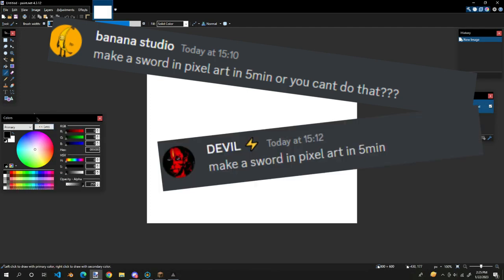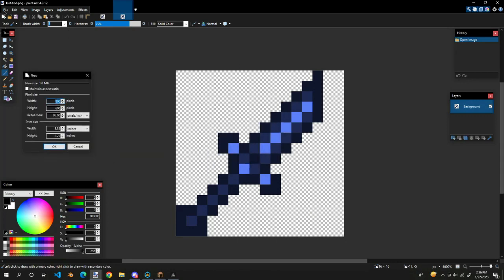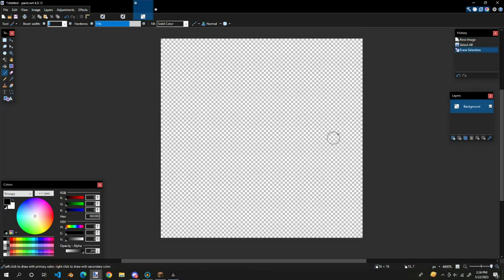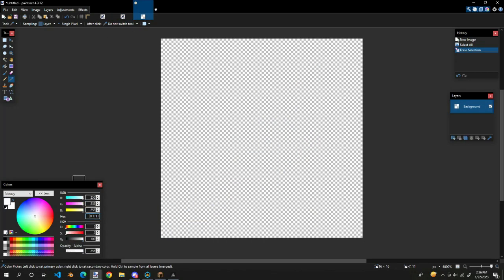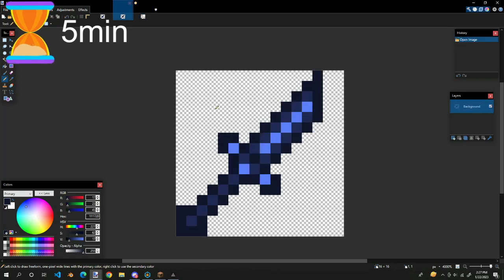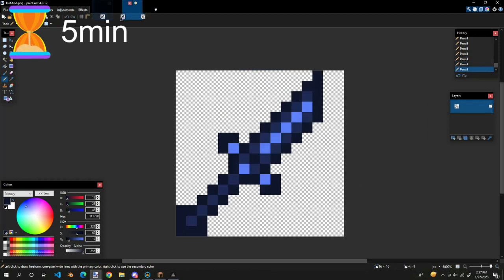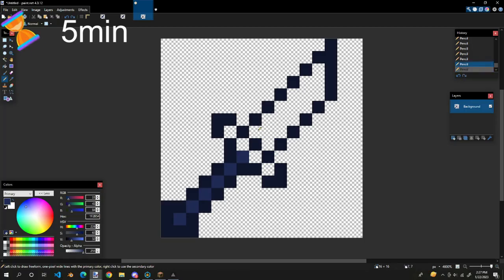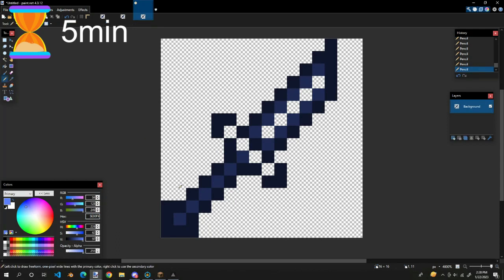Making a pixel art in 5 minutes | Pixel art tutorial #2| Brave Programmer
Hello everyone,
In this video I am gonna be making a pixel art in 5 minutes.